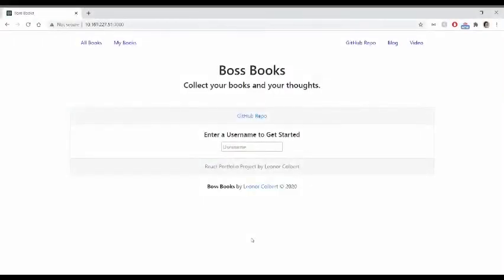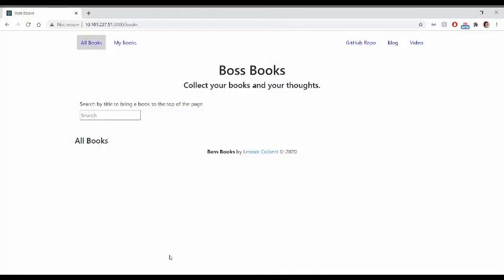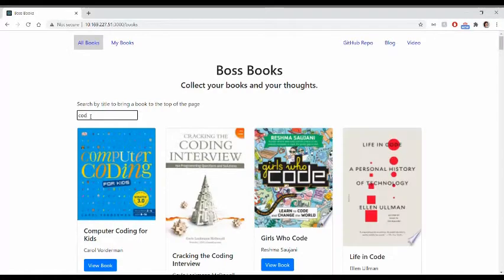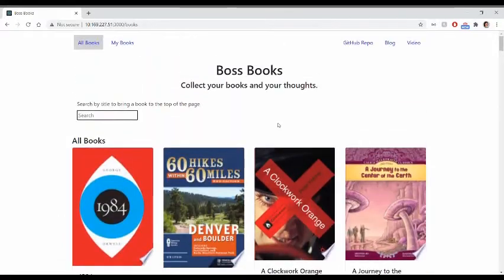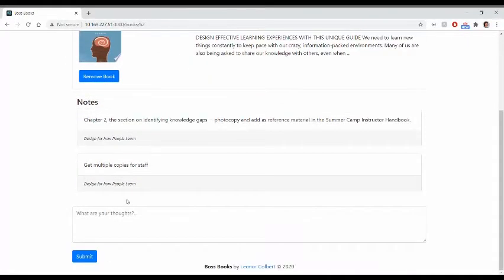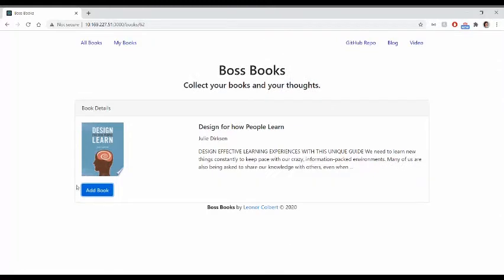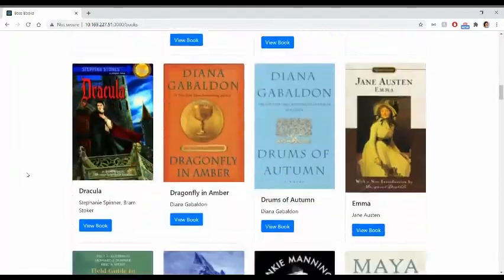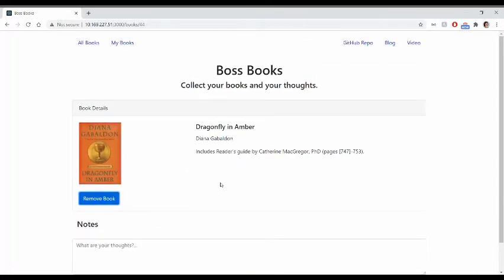Boss Books || React/Redux Web App with Rails API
Boss Books is a single-page web app made with JavaScript and the React/Redux libraries for client-side functionality and Rails serving as an API on the backend.